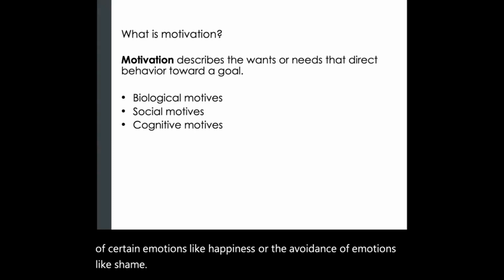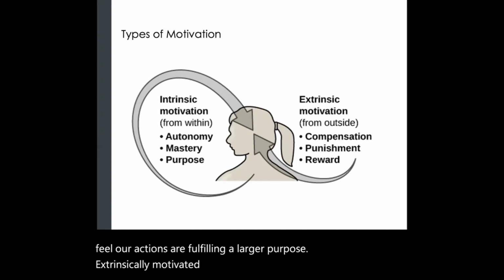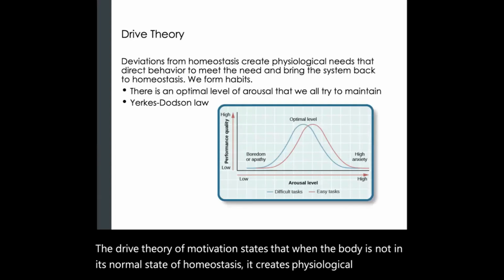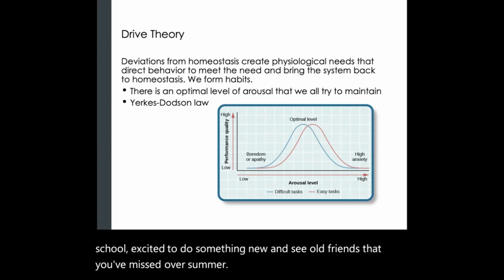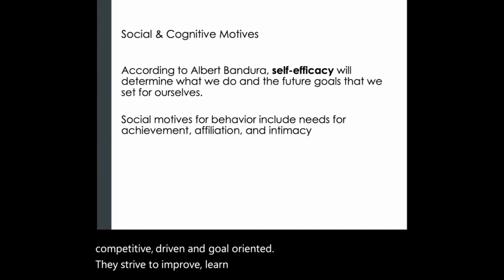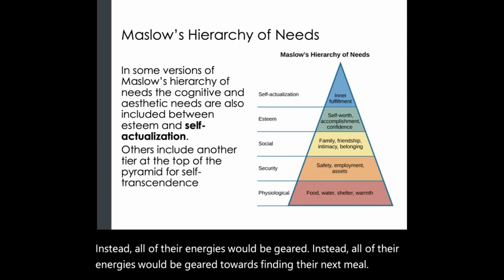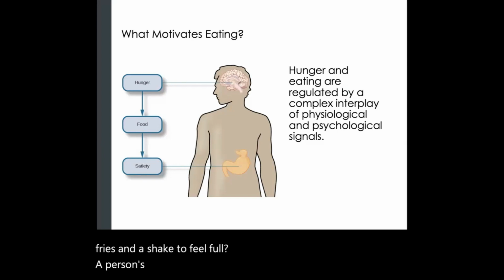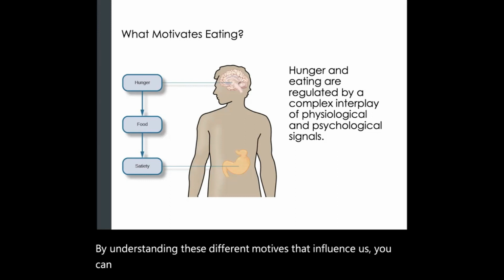Intro Psych: Motivation Lecture